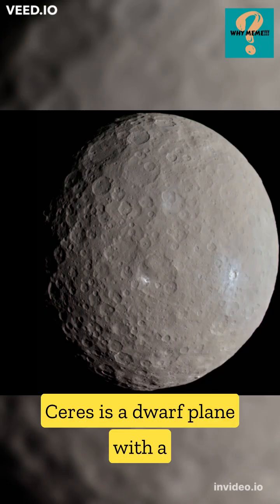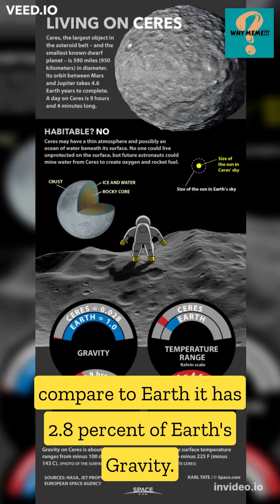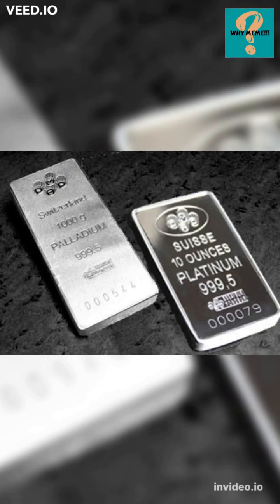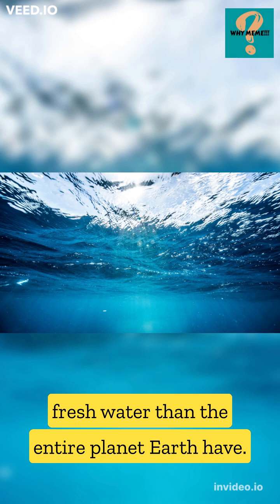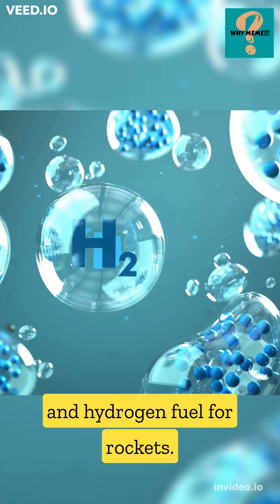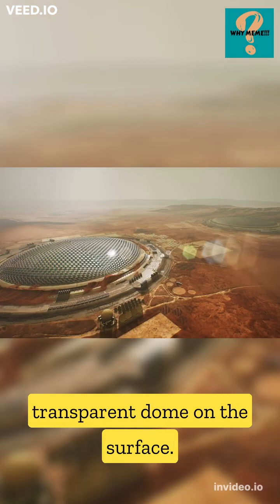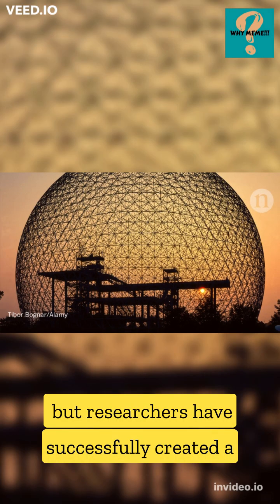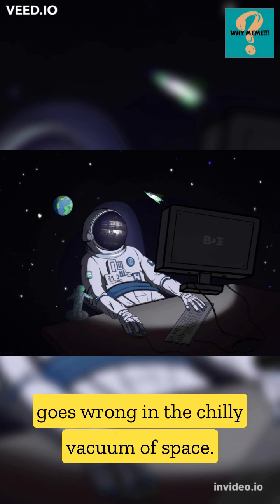Innovative Concepts for Colonizing Our Solar System Ft: Para Terraforming Ceres